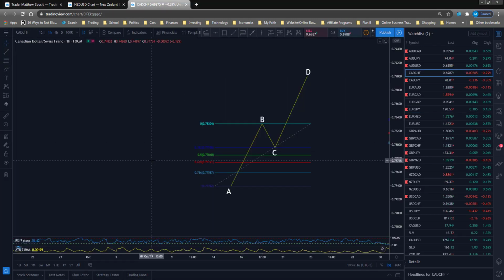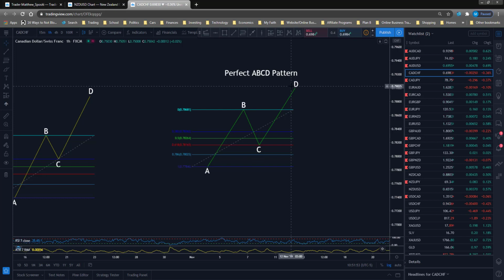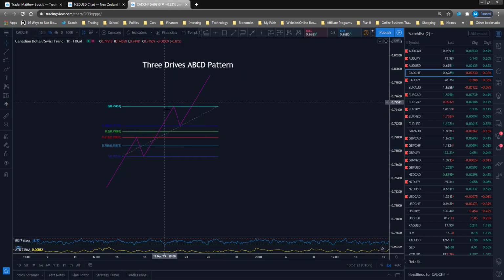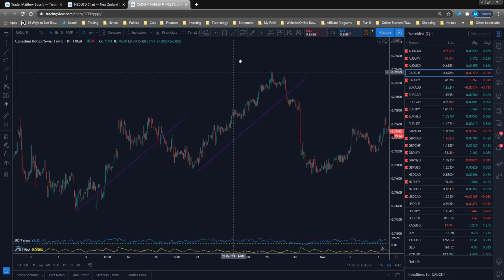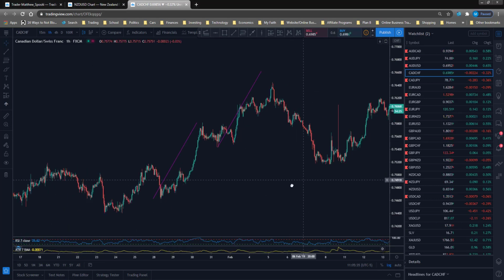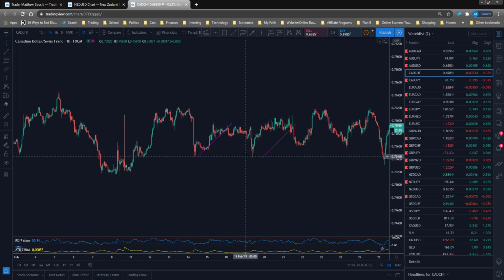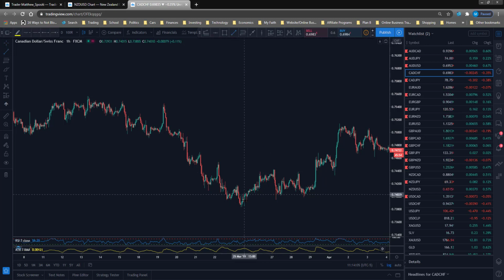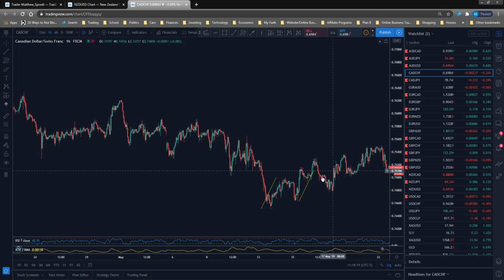FOREX LESSON – Identifying ABCD Patterns In The Markets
Hey guys!

Hope you’re having a great day today!

In today’s video, we talk about identifying ABCD patterns, and we walk through actual market data to find real examples.

I hope you guys enjoy the video! As always, know the risks, plan accordingly, and have a great day!